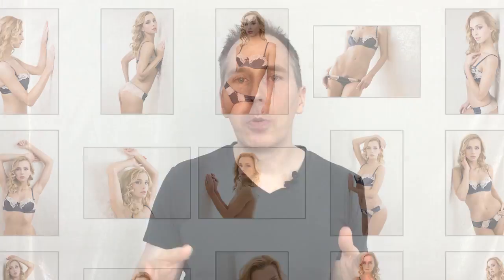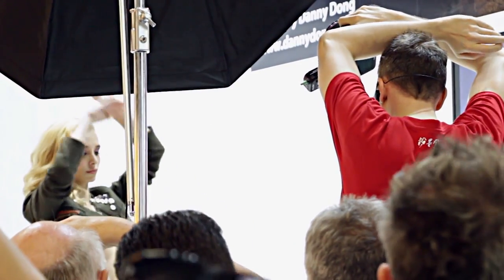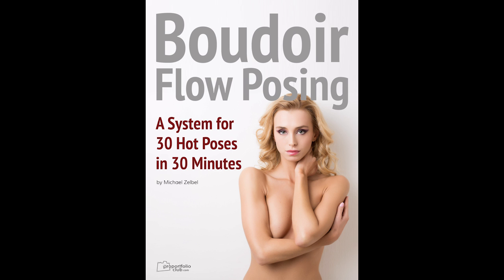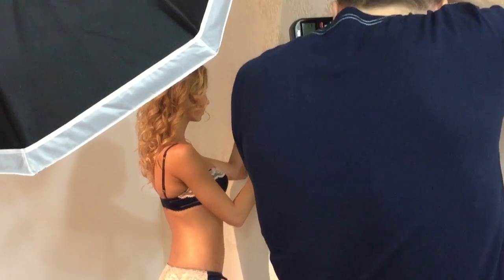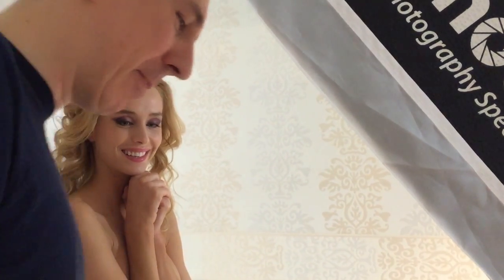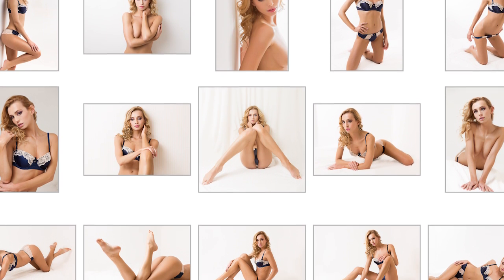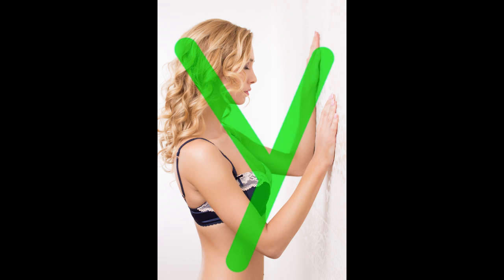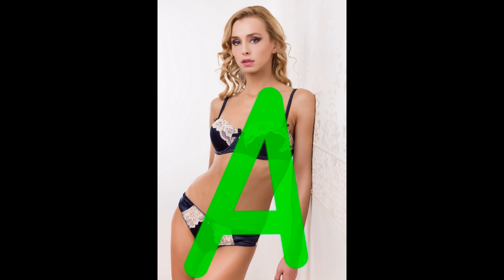How to learn 30 flow poses for your model photography in no time at all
- Flow Posing: In this episode of It Made Click! I am answering a question that I got from our audience at the photokina workshop... twice. As a photographer, do you ever find yourself struggling to explain yourself to a model? Do you ever find yourself struggling for the words to describe a pose? Do you sometimes struggle to recall a particular pose that might suit the moment?

In this article I would like to share with you a trick that I use to remember my poses, call it a brain-hack. This hack allows me to quickly and easily memorise even large sequences of poses and recall them at any point in the future.

Why is this important? In my line of photography: Nude, Lingerie, Boudoir, it is of the utmost importance that I have the confidence and trust of the model right from the beginning of the shoot. This trust shines through in the finished photographs.

To be able to get good photographs right from the start, I use a wide variety of poses; poses that I have tried and tested and that I trust. They suit a huge range of expressions, and there is something for all body types. These poses have the added benefit of giving inspiration to clients who may not feel so confident on the day. They help to get the creative process started and get the models imagining how good they are going to look in the finished photograph. This is a huge confidence booster and a great kick start to the creative process.

To achieve this, I need to have a wide variety of poses up my sleeve. I also need to have my poses arranged in a sequence that makes sense to me and the model. The sequence must be easy to follow through, with only small differences between each one. This way, I can re-pose the model quickly, aiming to get through around 30 poses in 30 minutes.

Now, the main issue for any photographer in this situation will be the question of how to recall thirty poses in quick succession. In my experience, many photographers struggle to recall poses in the heat of the moment. I have to admit that I have suffered from this myself, and like many people, I find it difficult to recall long sequences of anything. To help, I have developed a few memory tricks to help me along, these also work with poses.

The first thing that I do is I give the pose a name. It can be hard to recall an image, but an image and a name, that’s much easier. And not just any name; in every pose I see I try to visualise a letter of the alphabet within it. Then I choose a name which starts with that letter. For example, if the pose reminds me of the letter “Y” I name the pose “Yeti.” Is the pose reminds me of a “P,” I call it “Pool,” an “A” would be “Anchor” and so on. Later, if I can think of the letter, I can think of the name, then it’s much easier to recall the pose.

Now I have a list of thirty names. That might seem like a long list to try and remember, but what I do to help the process along is make up a story that includes all of the words. The stranger and funnier the story; the better. Once I started doing this, I began to remember all of my poses with no difficulty.

For example: On a sunny day, a Yeti jumped into a pool. At the bottom he found an Anchor. Once I have come up with my story, I will have no trouble remembering it at any point in the future, a week, a year, no problem. Because the story is hilarious, it stays in my mind, and there is no learning involved, your own story will sink in very quickly.

Try this out.  Take the series of poses that you like best. What letters can you see within them? Now come up with your own strange story. I promise you will find this is a lot easier than you think.

If you would like a shortcut, I have created a very useful guide detailing the thirty poses that I like best and find myself using most often while shooting. It’s called "Boudoir Flow Posing – A System for 30 Hot Poses in 30 Minutes"

It is available as a PDF download and can be purchased